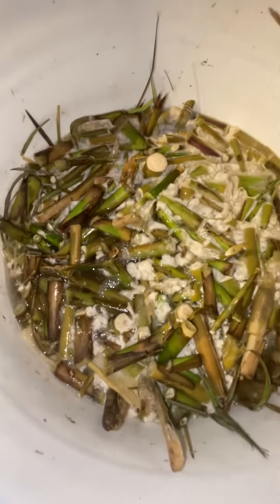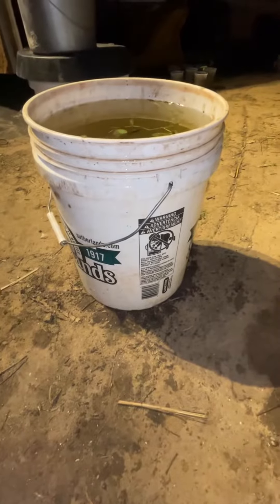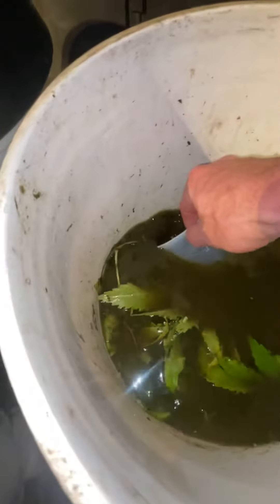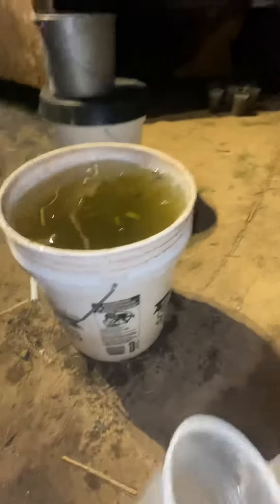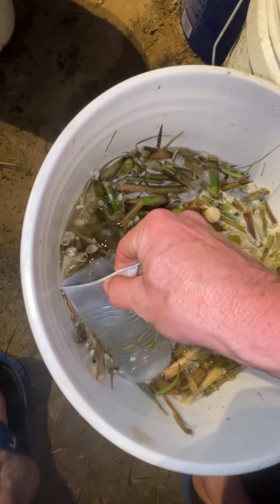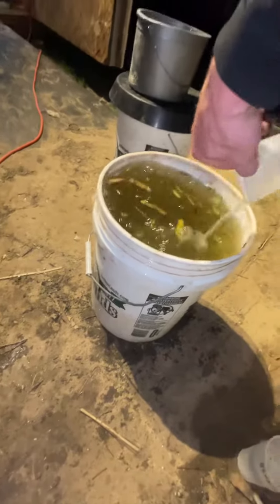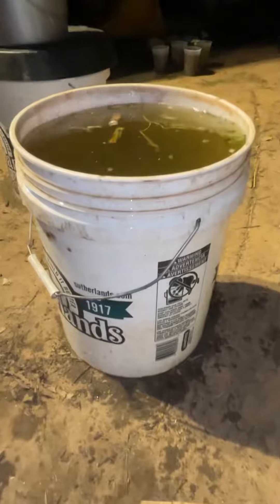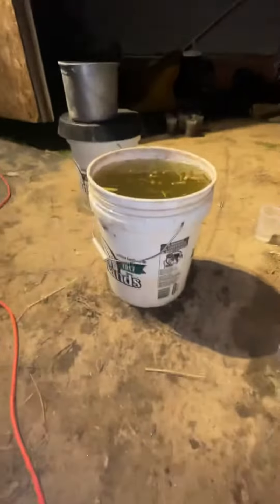How much JLF to use in a 5gal…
Thanks brian420!